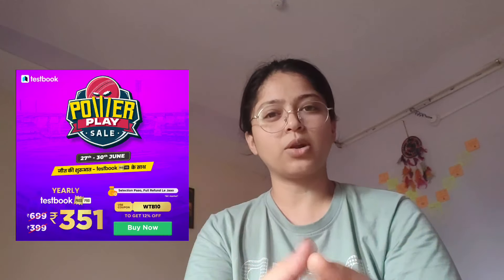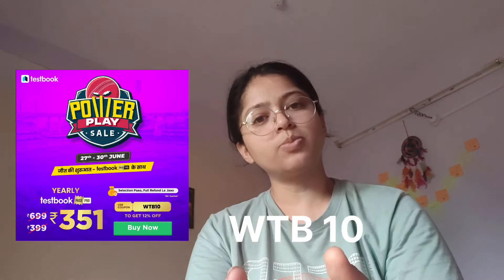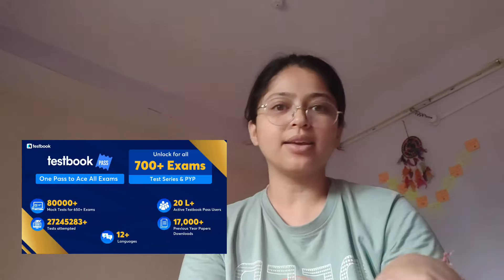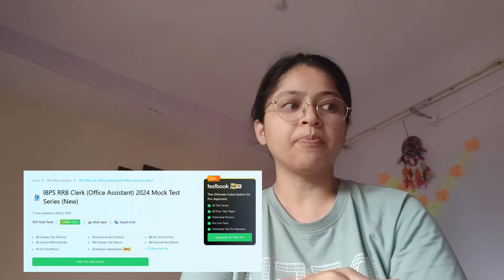Am I preparing for SSC? What should you choose between SSC and Banking?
Life of a banking aspirant
SBI PO Mains Cutoff
SBI PO Mains Safe Attempts
SBI Clerk notification
SBI Clerk cutoff
RBI Assistant Pre
RBI assistant syllabus
RBI assistant cutoff
RBI Assistant vacancies
IBPS PO mains 2023
IBPS PO mains good attempts
IBPS PO Mains safe attempts
HPSCB AM mains
HPSCB exam pattern
HPSCB AM cutoff
HPSCB AM total vacancies
SBI PO study motivation
SBI PO 2023
SBI PO notification
SBI PO total vacancy
SBI PO strategy
SBI PO pre cutoff
SBI PO good attempts
SBI PO syllabus
IBPS PO Admit card
IBPS PO pre score card
IBPS PO expected cutoff
Study motivation
SBI PO mains Strategy
SBI PO interview strategy
IBPS PO mains result
IBPS PO mains cutoff
SBI Clerk exam Cutoff
study routine